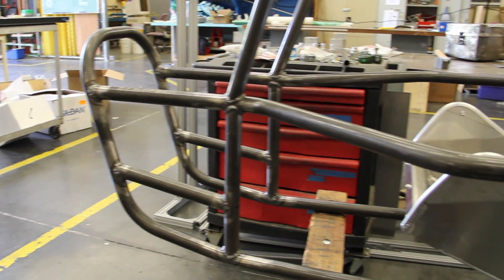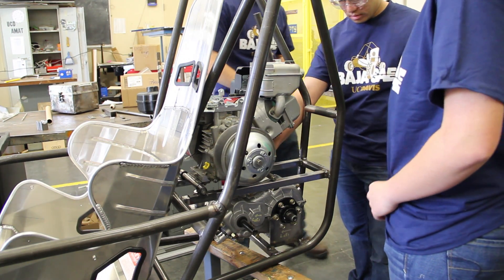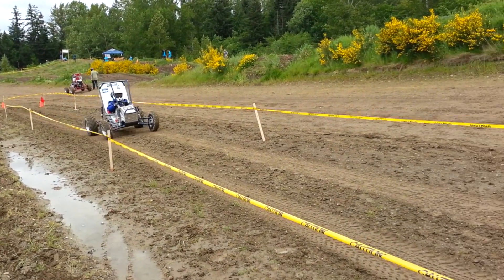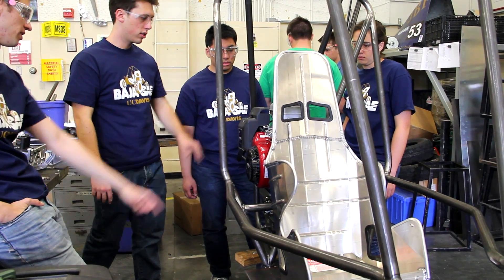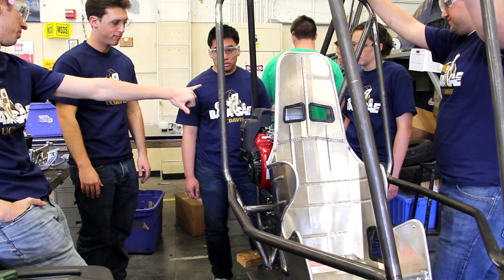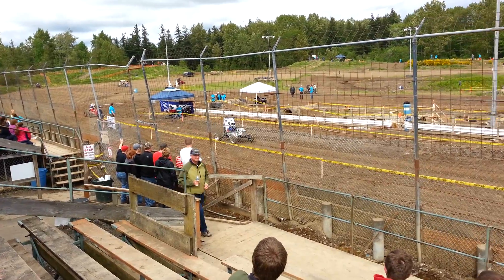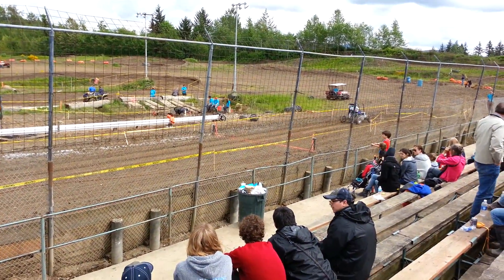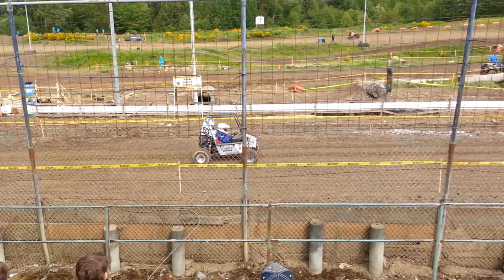Mechanical Engineering Students: Baja Buggy Team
Every year, UC Davis undergraduate engineering students have the opportunity to display their work at an engineering design showcase in June.  This year, a team of mechanical engineers were challenged to build a fully functional vehicle that uses a semi-automatic suspension system.